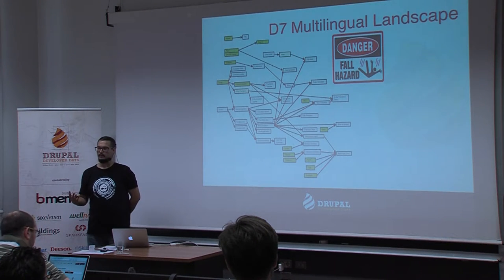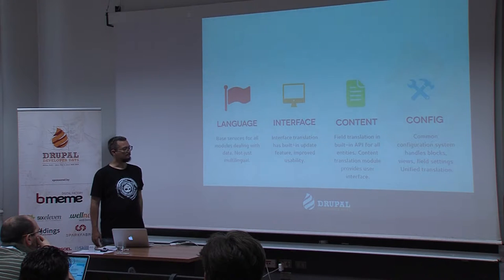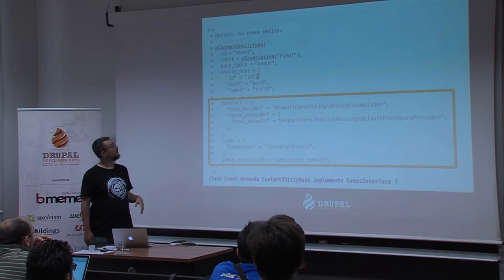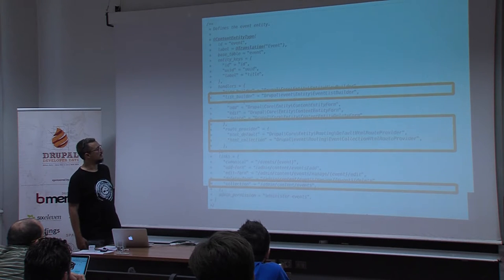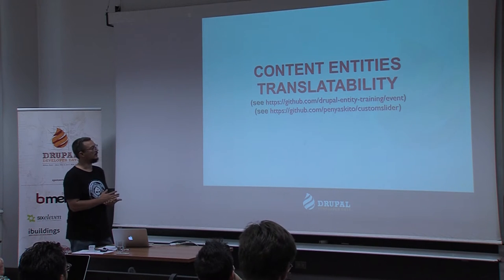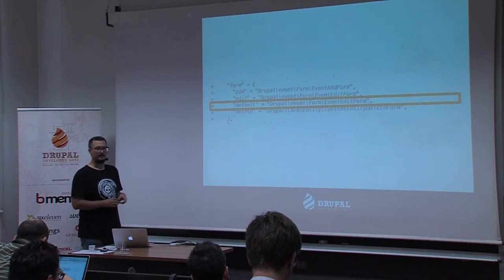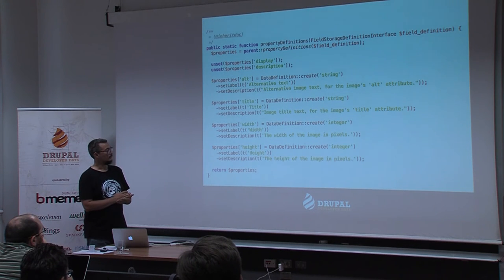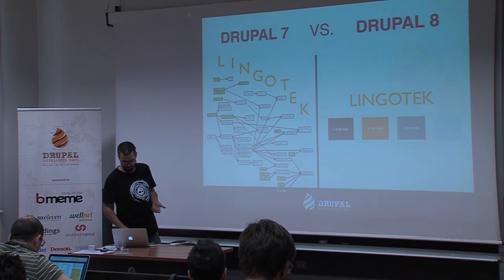Christian Lopez | Making your entities and fields translatable with Drupal 8